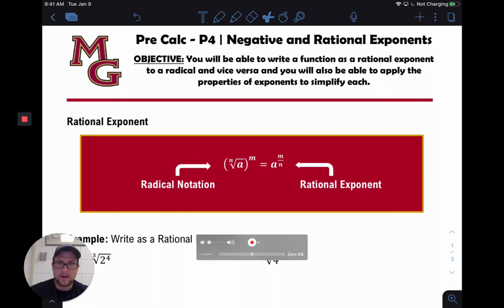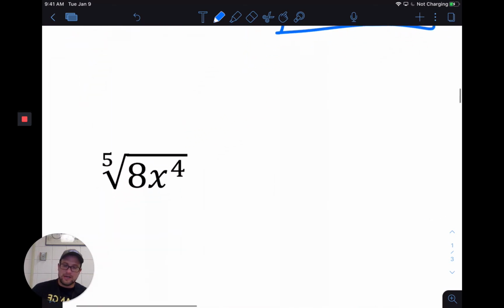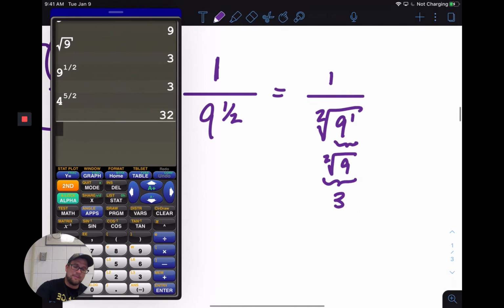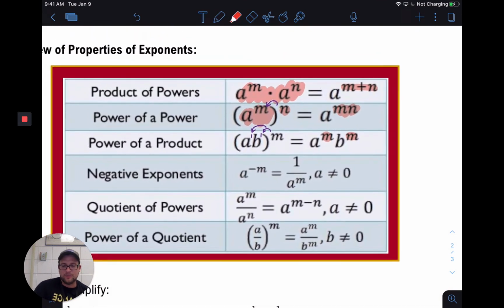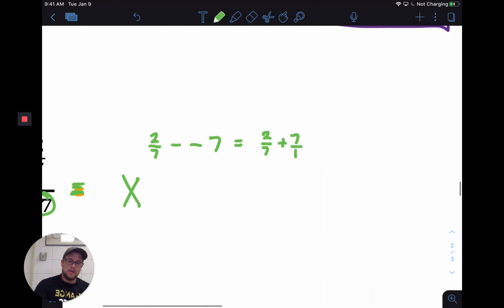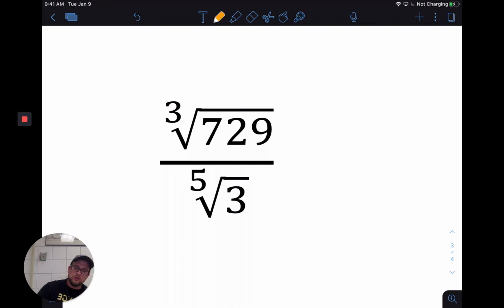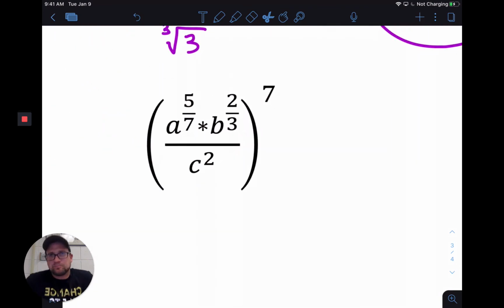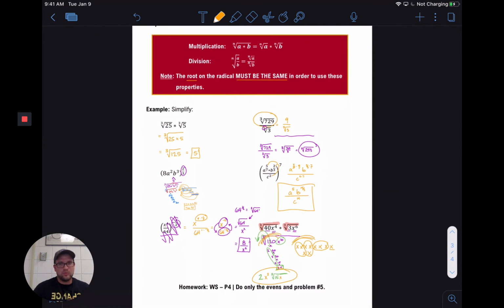PC - P4 | Negative and Rational Exponents